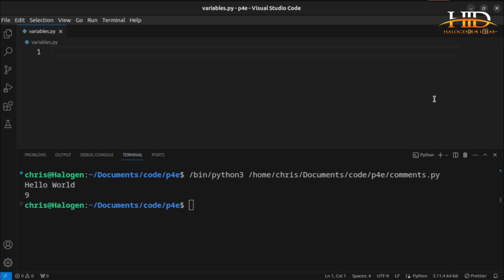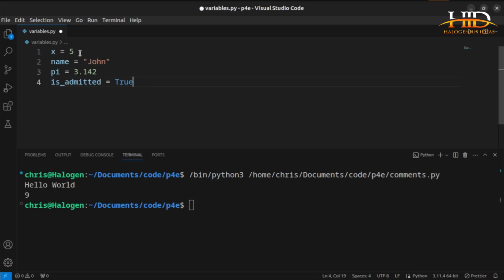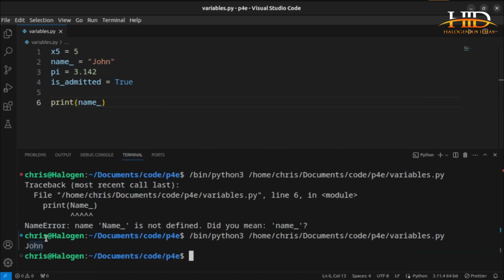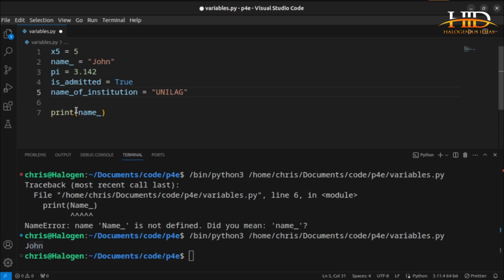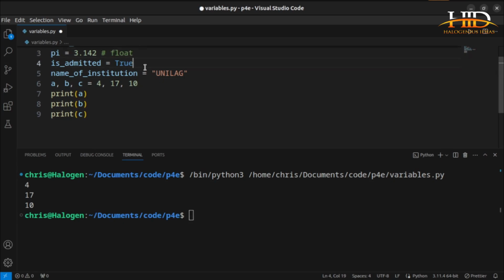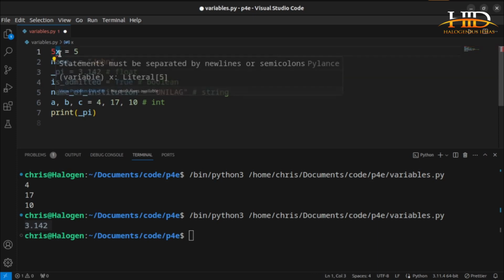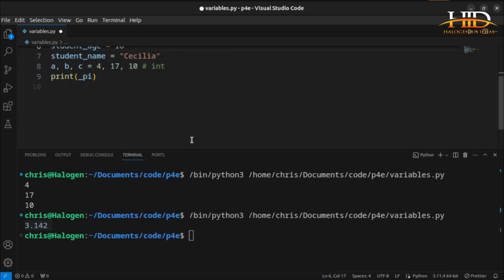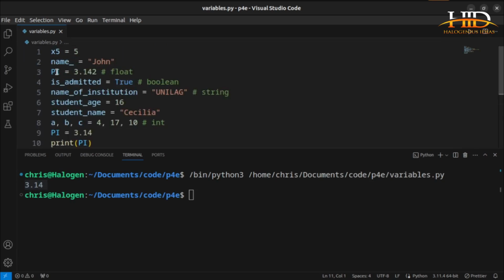Variables in Python (& Constants) - Python For Everyone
🔍 Unravel the world of Python variables with our comprehensive guide tailored for beginners! 🐍 In this video, we take you on a journey through the fundamentals of Python variables, covering everything from declaration to best practices. Whether you're new to programming or looking to solidify your understanding, this tutorial is your gateway to mastering Python variables.

🚀 What You'll Learn:
- Understanding the basics of variable declaration and assignment.
- Exploring the dynamic typing nature of Python variables.
- Navigating naming conventions and best practices for variable names.
- Tackling the nuances of variable scopes in Python functions and beyond.

📝 Video Breakdown:
1. Variable Declaration: Learn how to declare variables and assign values in Python.
2. Naming Conventions: Dive into the art of choosing meaningful and descriptive variable names.
4. Variable Scopes: Understand the difference between global and local variable scopes.
5. Best Practices: Uncover tips for writing clean, readable, and maintainable code.

🎯 Who Should Watch:
- Beginners taking their first steps into Python programming.
- Students and self-learners seeking a clear understanding of Python variables.
- Developers looking to reinforce their foundational knowledge.

👨‍💻 Why Variables Matter:
Variables are the building blocks of any programming language, and mastering them is crucial for writing efficient and error-free code. Join us on this educational journey and empower yourself with the skills needed to become a proficient Python programmer.